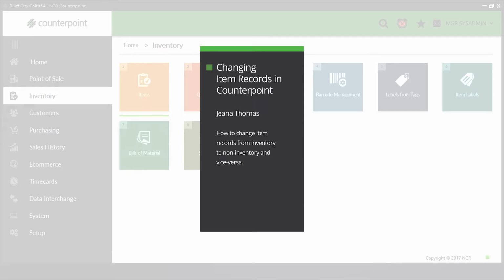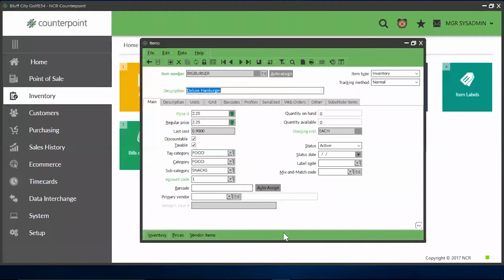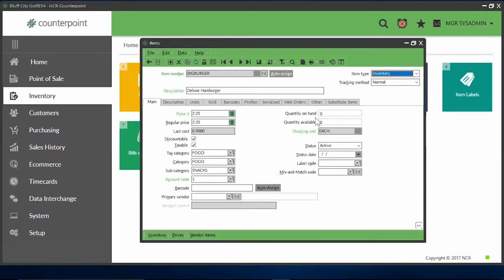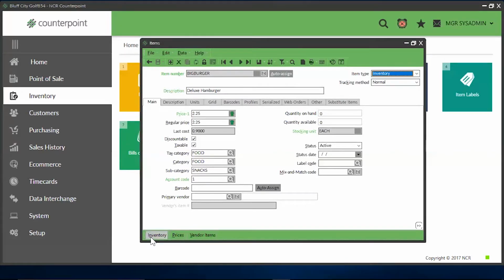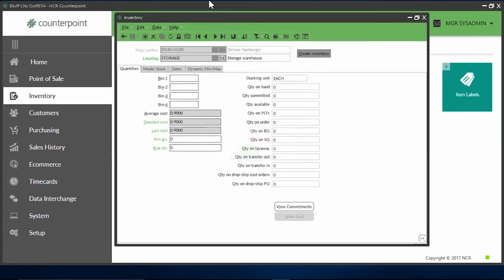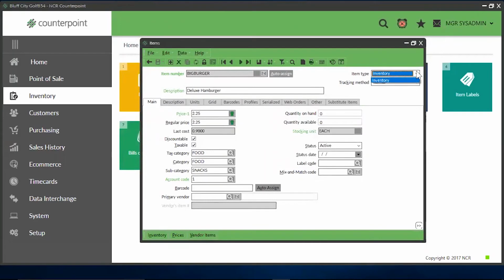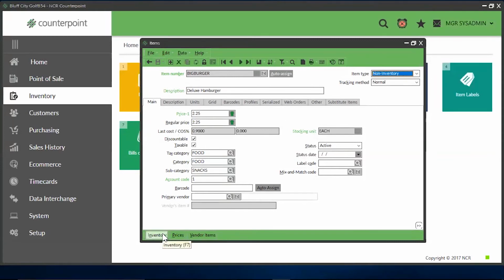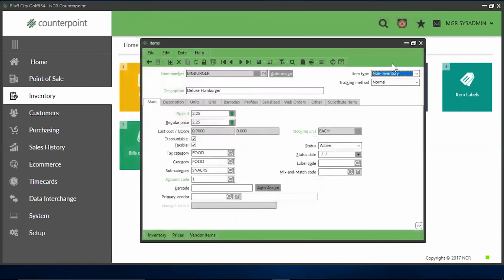How to Change Item Records in NCR Counterpoint - Counterpoint Quick Notes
In this NCR Counterpoint Quick Notes tutorial, we'll show you how to change item records in Counterpoint the correct way.  This method is quick and keeps your item records correct and in the right place.